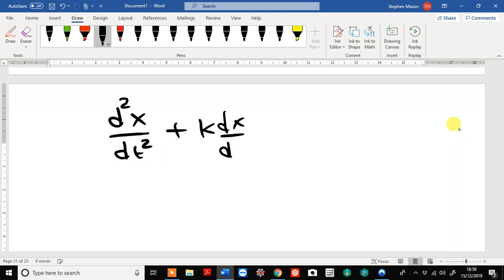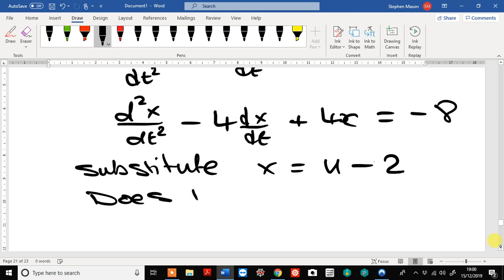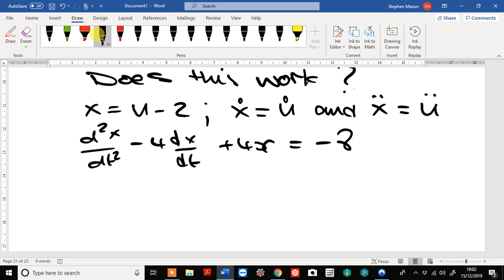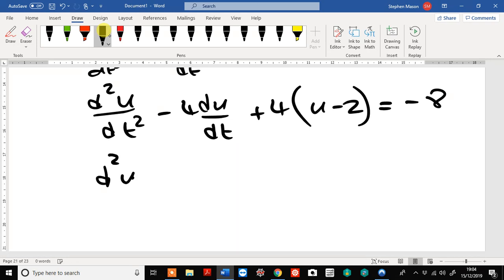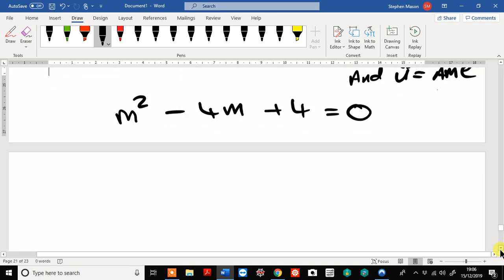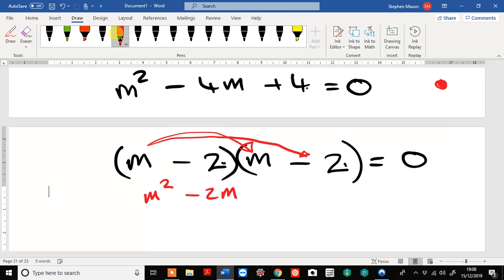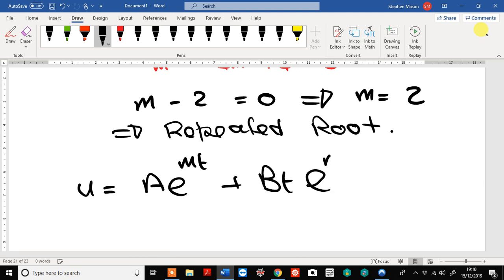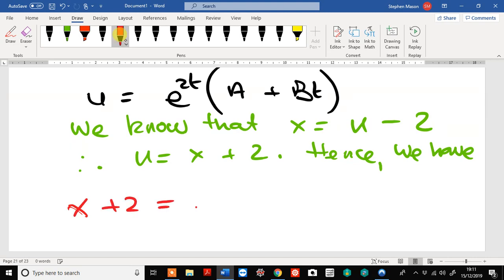Solving an ODE of form x'' + kx' + kx = - 2k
Here we solve an ODE of the form of x'' + kx' + kx = - 2k, using the substitution x = u - 2, to reduce the original ODE to the form u'' + ku' + ku = 0, the latter of which is now much easier to solve via more basic methods.